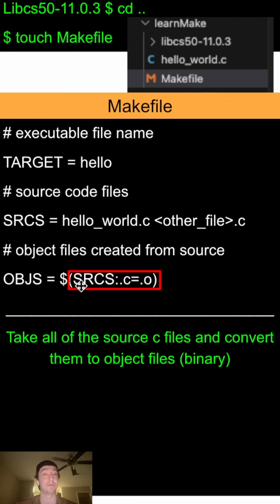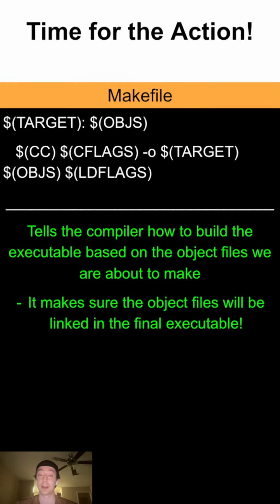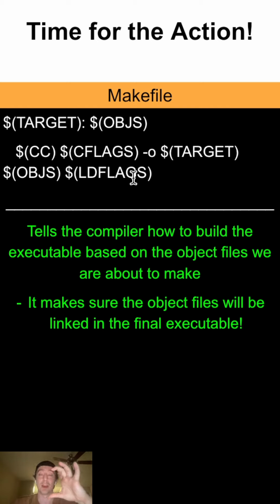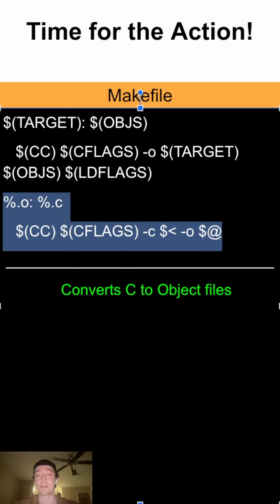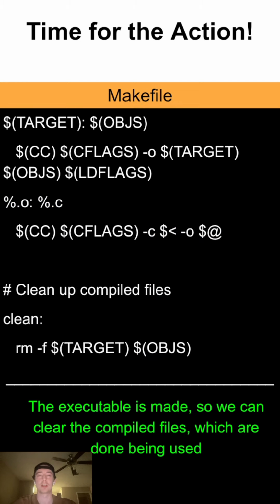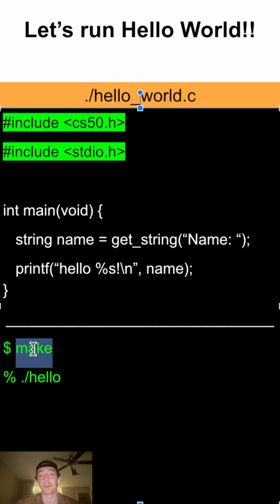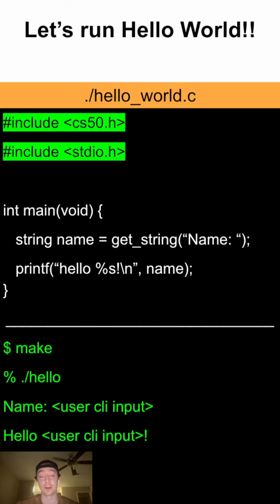Making external libraries usable and automating program builds with Makefiles (part 3: running make)